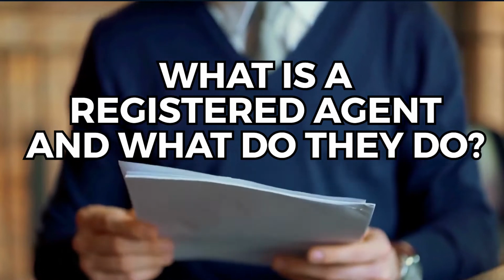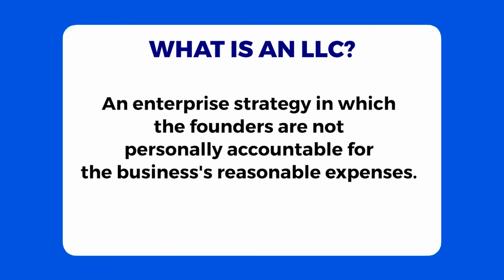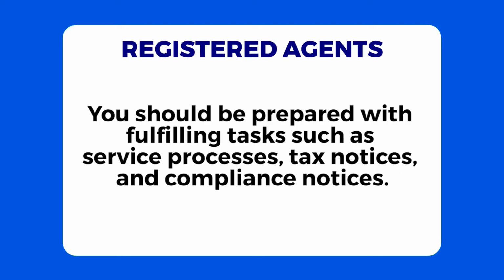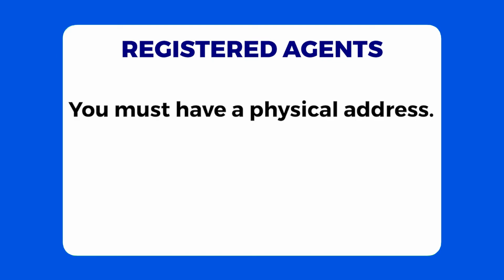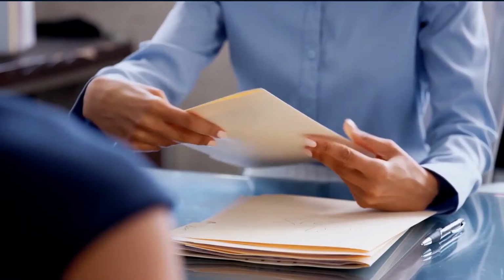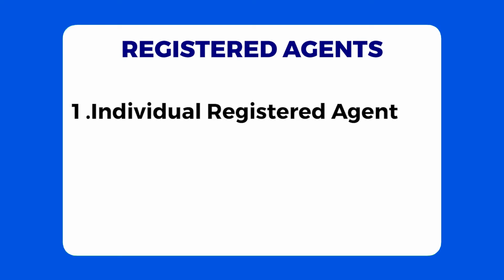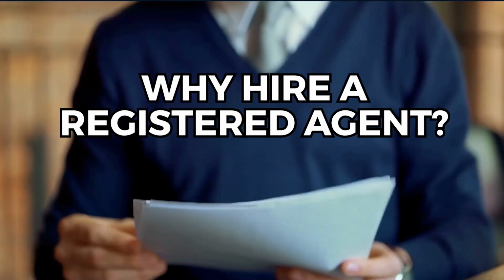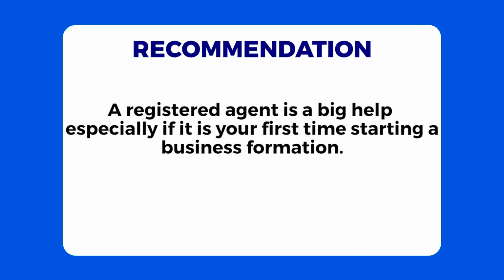What Is A Registered Agent? ❓ Do You Really Need One? 💼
What is a registered agent and what do they do? They are meant to construct LLCs. For instance, if you have your own business and legal documents going in and out, the registered agent will do the job representing your company.

If you’re getting the idea, that is good. But if you’re not, don’t get confused. Let me talk you through things. Today in this video, I will discuss the important tasks of a registered agent and the vital roles they play in the formation of LLCs. But more importantly, this video will focus on the question “Do you really need one?”. At the end of the video, I will also give you my top picks and recommendation for an LLC company with registered agents so watch out for that. Without any further ado, let’s begin!

⏰TIMESTAMPS⏰
00:00 - Overview
00:35 - LLCs and Registered Agents
01:46 - DIY vs. Registered Agent
02:21 - Initial Duties of a Registered Agent
03:48 - How To Get A Registered Agent
05:58 - Why Hire A Registered Agent?
07:08 - Recommendation